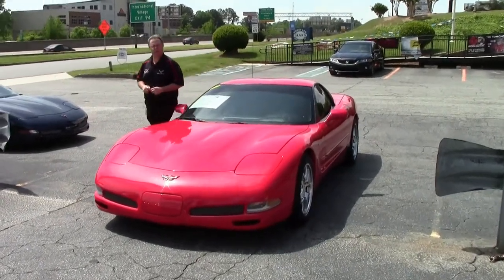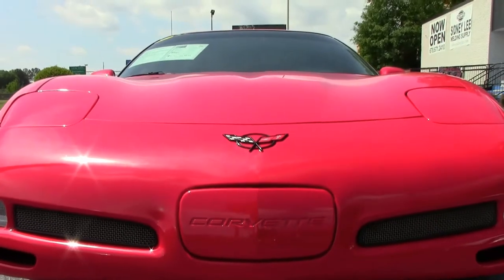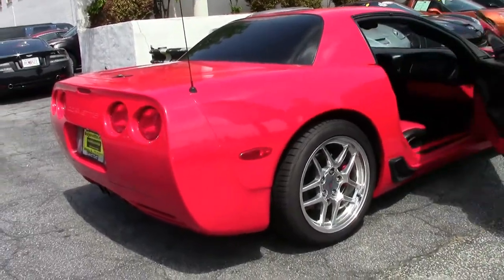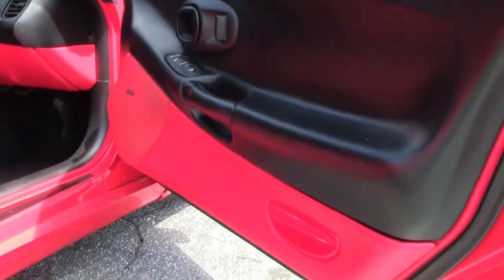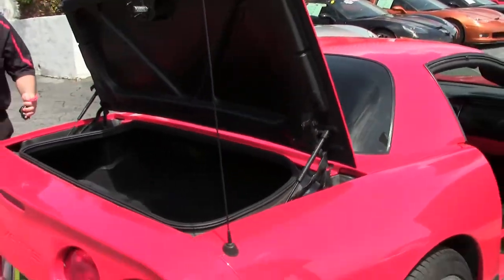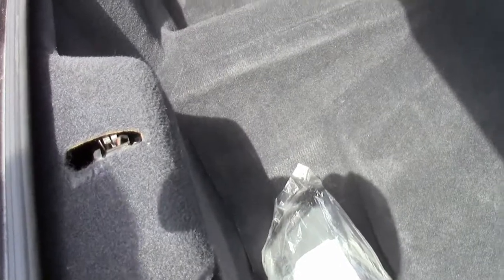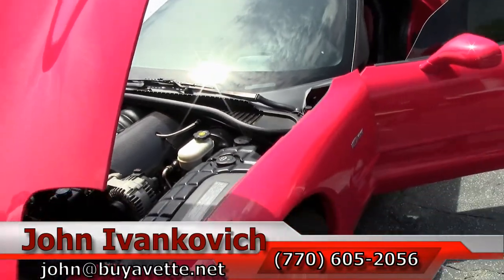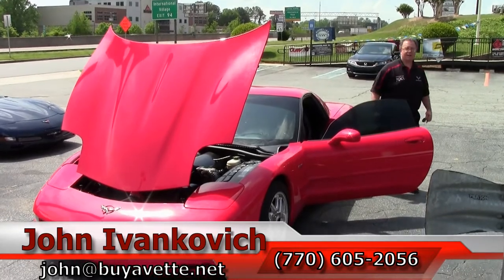2004 Corvette Z06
2004 Corvette Z06 For Sale

Torch Red exterior, Red interior.

410hp LS6 engine, 6 speed manual transmission, posi rear-end.

Coming with a clean Carfax and 61,360 miles, this 2004 Corvette Z06 is in good condition. This car's paint is good-vg, with a great shine. Added GM '04 Commemorative Edition Z06 wheels are vg-exc, and Continental Extreme Contact tires show an average of 9/32nds tread depth remaining. The interior of this 2004 Corvette Z06 shows a good condition steering wheel, good-vg seats, and vg-exc center console and door panels. Other additions to this car include a cold air intake, short throw shifter, window tint with windshield banner, polished exhaust filler plate with Z06 logo, and cross drilled brake rotors. This car features a corrosion-free subframe. Z06s with Red interior are not easy to come by, call us before this one's sold! 61K Miles.